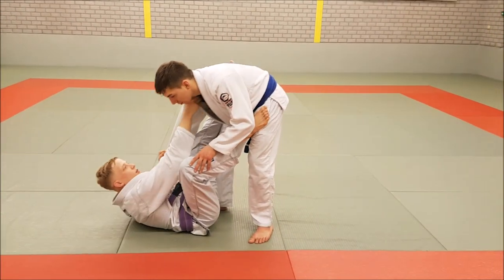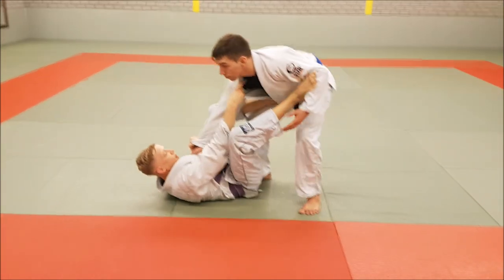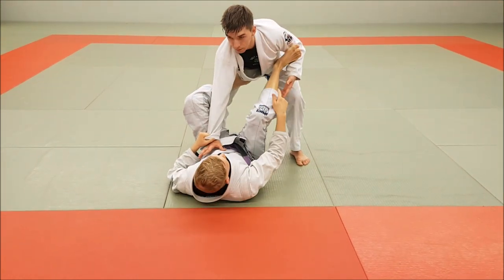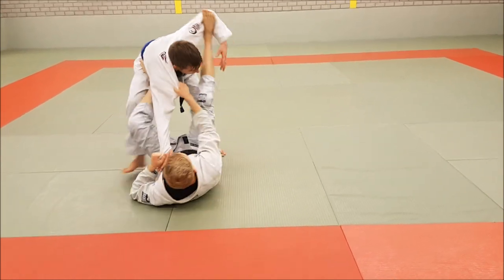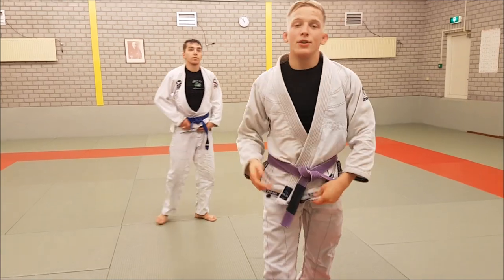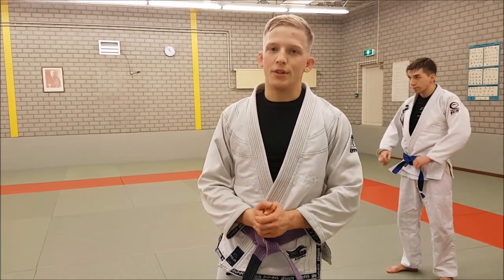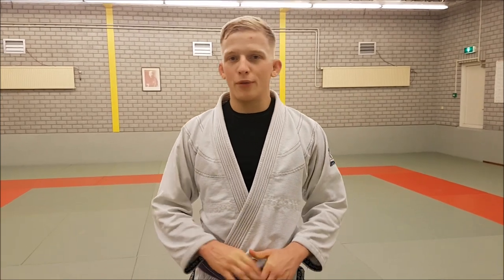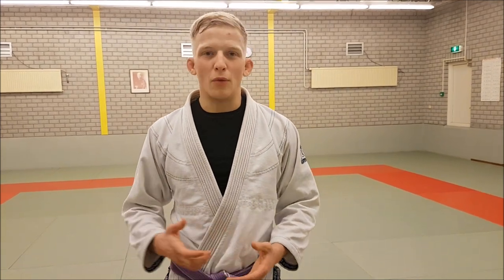The #1 open guard concept - White belt Wednesday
Open guard can be a very confusing and difficult position. In this video I address one of the most important concepts: always have all of your limbs working. One of the best guard players of the moment, Tommy Langaker, is used to demonstrate this point.